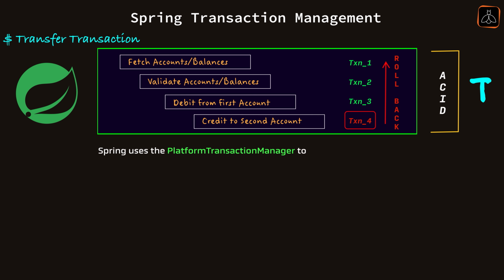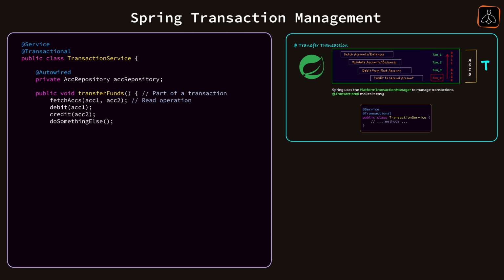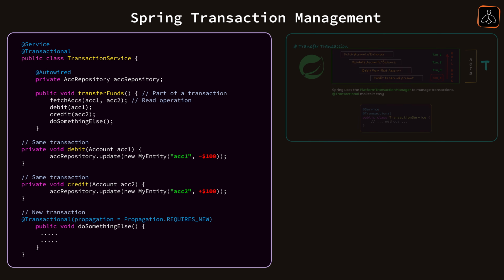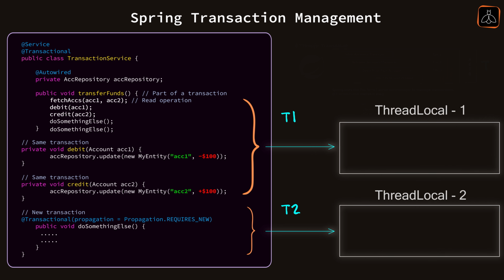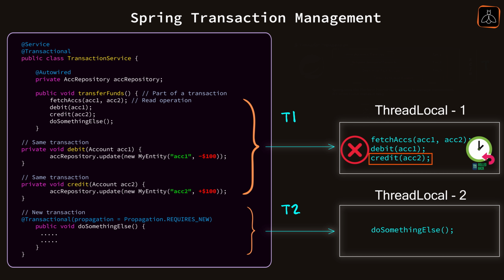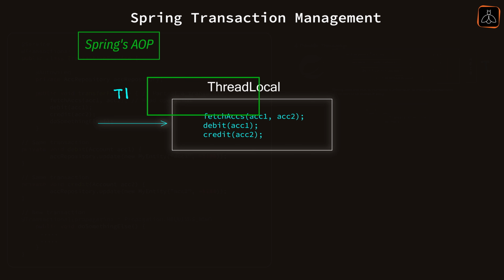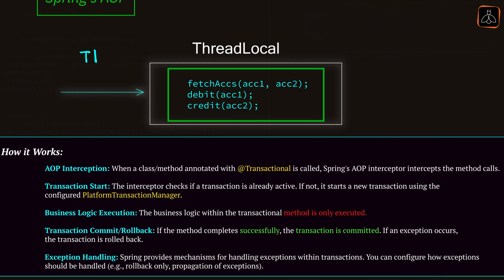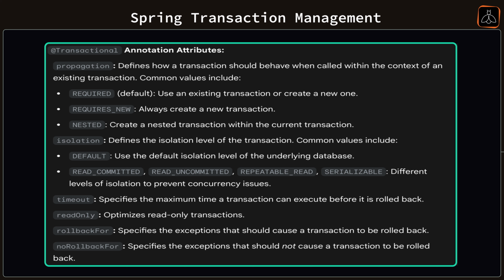Spring Transaction Management | Quick look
Learn Spring Transaction Management in under 3 minutes! This video breaks down the essentials of @Transactional, including propagation, isolation, and how rollbacks ensure data integrity. We'll cover the difference between creating new transactions and using existing ones, and show you how Spring's AOP simplifies transaction handling. Perfect for beginners and experienced Spring developers alike!

Key topics:
  @Transactional annotation
  Transaction propagation (REQUIRED, REQUIRES_NEW)
  Transaction isolation levels
  Rollback mechanism
  ACID properties
  PlatformTransactionManager

Similar Searches:
 - Spring transaction management
 - @Transactional annotation
 - Spring transaction propagation
 - Spring transaction isolation
 - Spring transaction rollback
 - ACID properties Spring
 - Spring Boot transactions
 - PlatformTransactionManager Spring
 - Java transaction management
 - Spring AOP transactions
 - Spring data transaction
 - Spring transaction tutorial